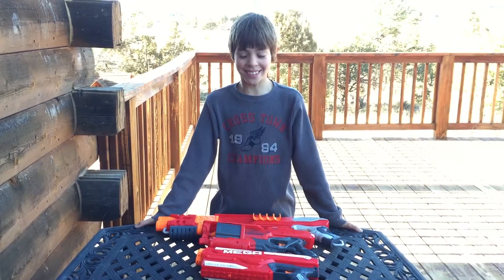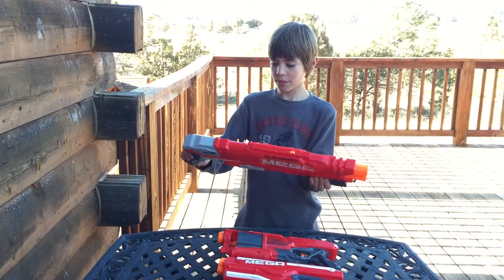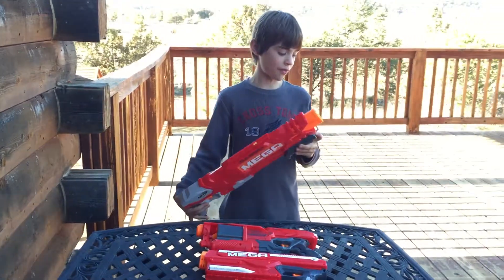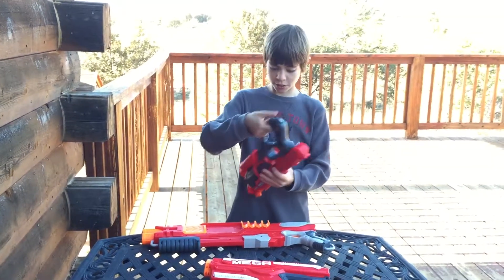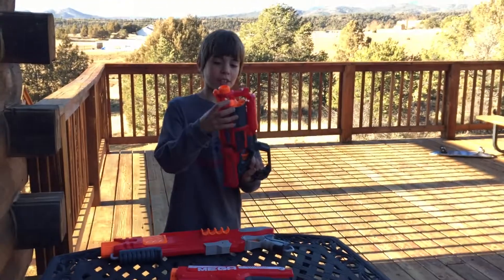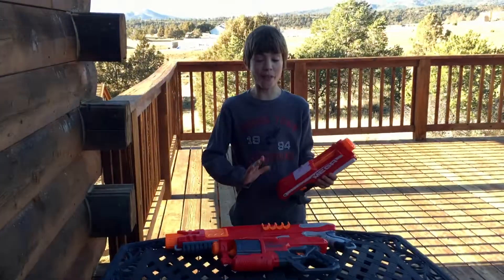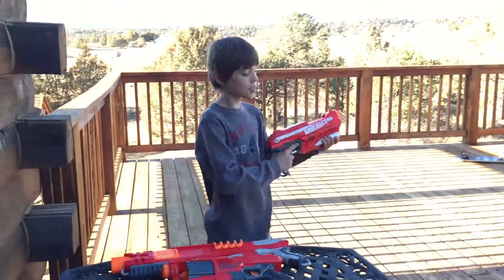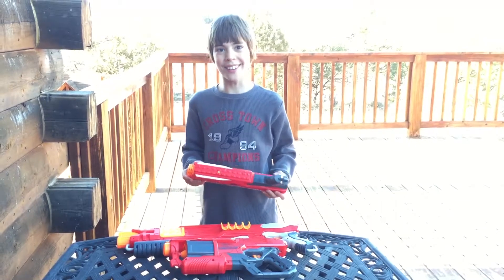Toy Review: Nerf Guns (Mega Magnus, Cyclone Shock, Double Reach)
Showing the differences between nerf guns cycloneshock, Magnus and Double Reach.Toy review: Nerf Guns.